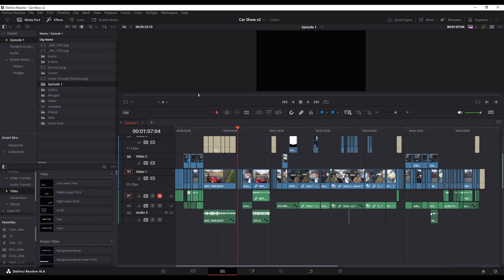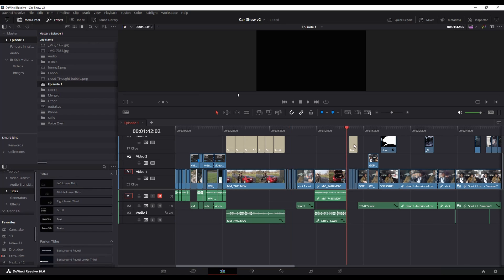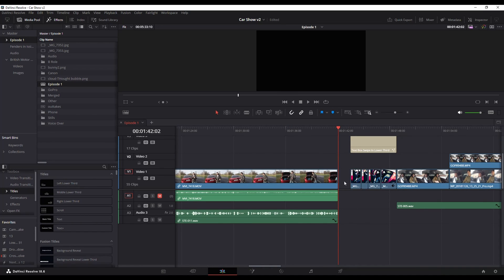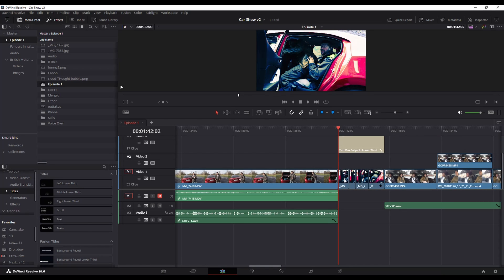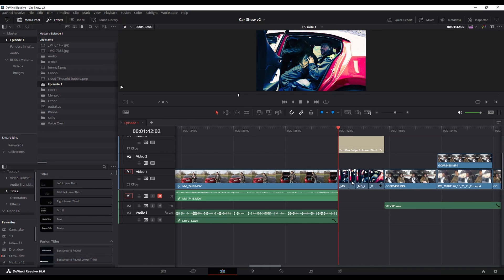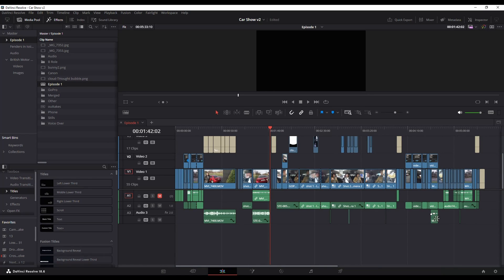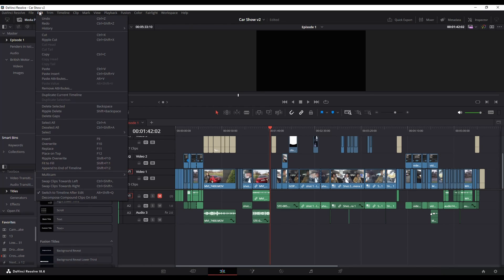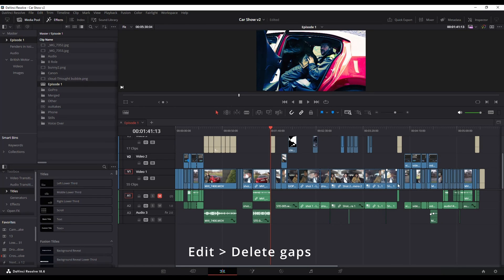How to Close All Gaps or Remove Spaces in a Video in DaVinci Resolve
This quick tutorial will show you how to remove or delete all the gaps between clips in a timeline.